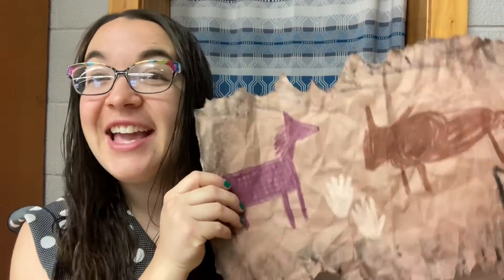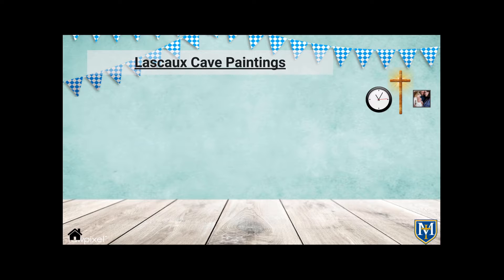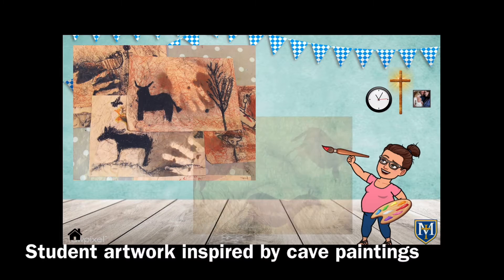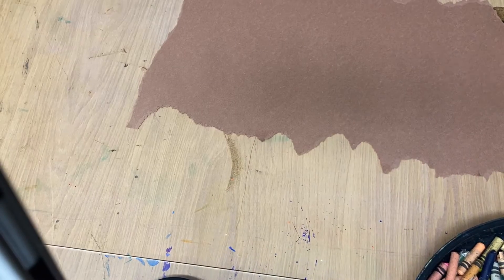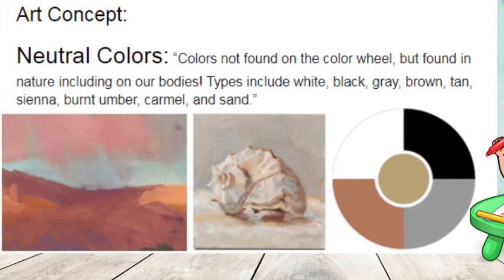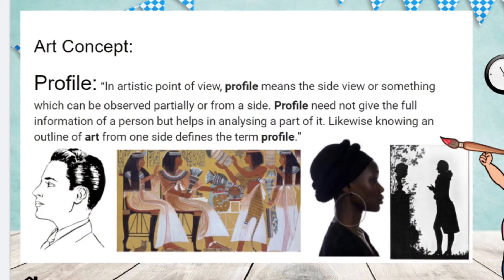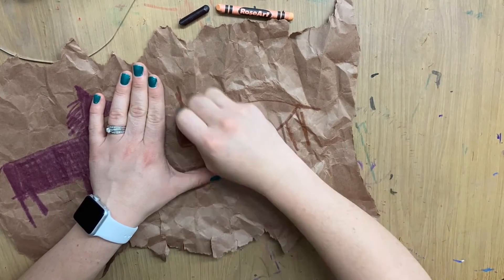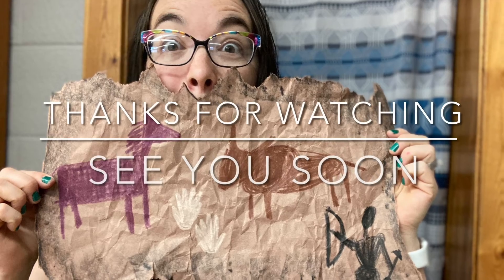Art with Mrs Beaufeaux, Cave Paintings close look at Lascaux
In this first grade level video, Mrs. Beaufeaux looks at cave paintings in the limestone caves all over France, focusing at the caves of Lascuaux. Art concepts discussed include: Profile and Neutral Colors. We go through an aging process of our papers to create a prehistoric appearance.

Profile: “In artistic point of view, profile means the side view or something which can be observed partially or from a side. Profile need not give the full information of a person but helps in analysing a part of it. Likewise knowing an outline of art from one side defines the term profile.”

Neutral Colors: “Colors not found on the color wheel, but found in nature including on our bodies! Types include white, black, gray, brown, tan, sienna, burnt umber, carmel, and sand.”